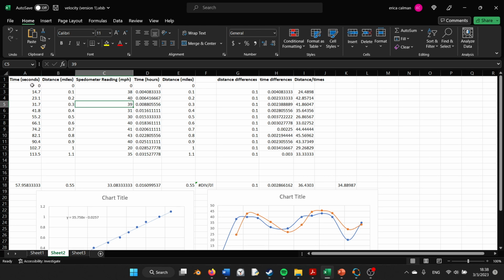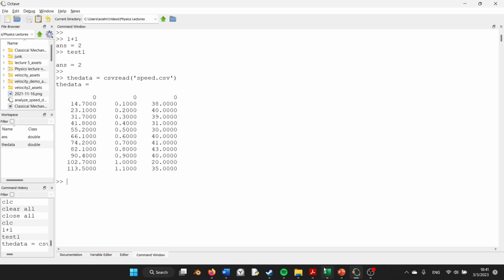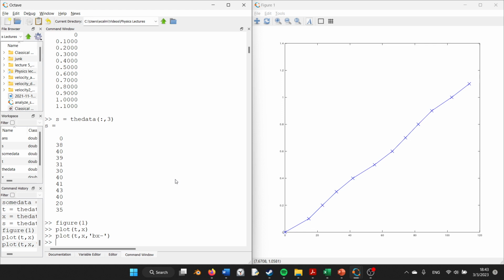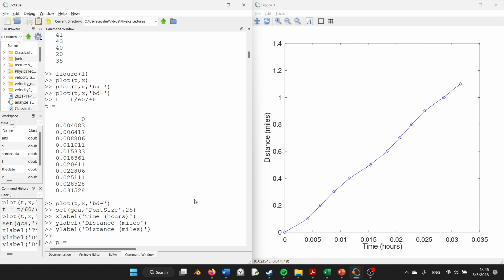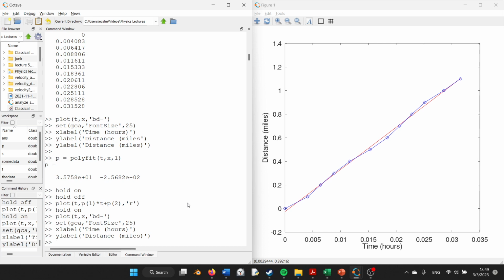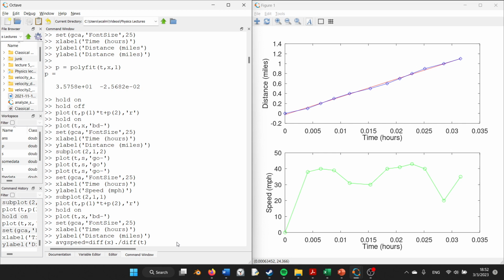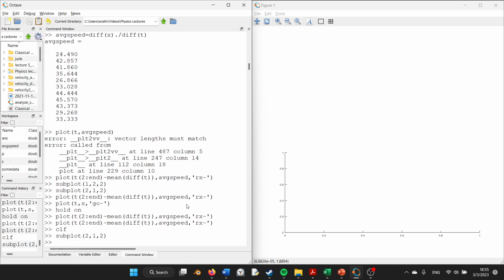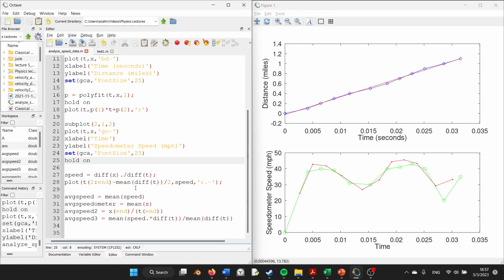Data Analysis in Octave/Matlab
Showing how to do some basic data analysis and graphing in matlab/octave. I'll upload a tutorial on python next and then finally resume the actual physics lectures.

Code
A = csvread ('speed.csv');
t = A (:,1);
x = A (:,2);
s = A (:,3);

t = t/60/60;

figure(1)
clf
subplot(2,1,1)
plot(t,x,'bd-')
xlabel('Time (seconds)')
ylabel('Distance (miles)')
set(gca,'FontSize',25)

p = polyfit(t,x,1);
hold on
plot(t,p(1)*t+p(2),'r')

subplot(2,1,2)
plot(t,s,'go-')
xlabel('Time')
ylabel('Speedometer Speed (mph)')
set(gca,'FontSize',25)
hold on

speed = diff(x)./diff(t);
plot(t(2:end)-mean(diff(t))/2,speed,'r.-');

avgspeed = mean(speed)
avgspeedometer = mean(s)
avgspeed2 = x(end)/(t(end))
avgspeed3 = mean(speed.*diff(t))/mean(diff(t))
Data
Time (seconds) Distance (miles) Spedometer Reading (mph)
0 0 0
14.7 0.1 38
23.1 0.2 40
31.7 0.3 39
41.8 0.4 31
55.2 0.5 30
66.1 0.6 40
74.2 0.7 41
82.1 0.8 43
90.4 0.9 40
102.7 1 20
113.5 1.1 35